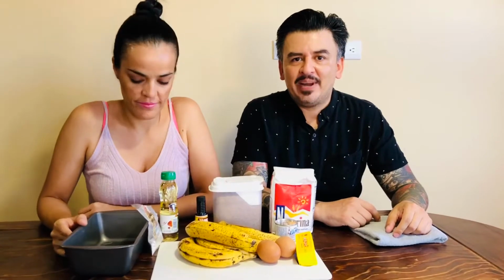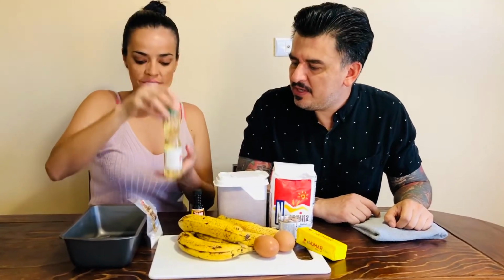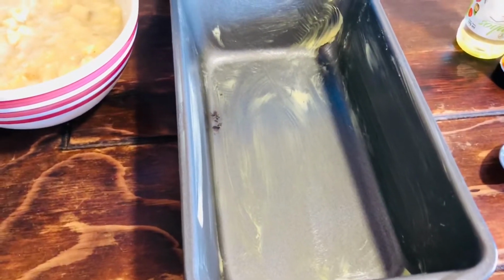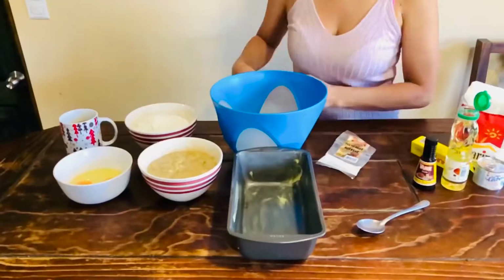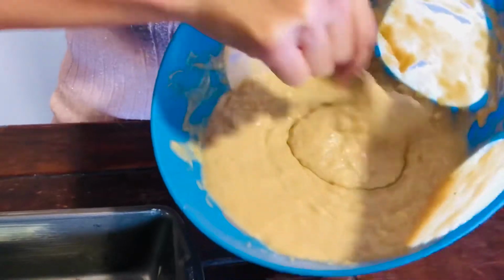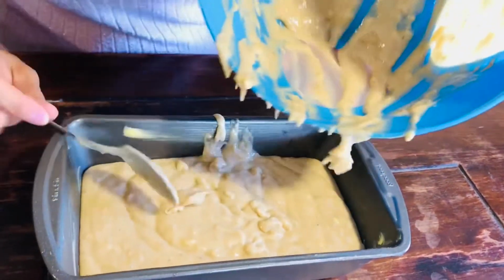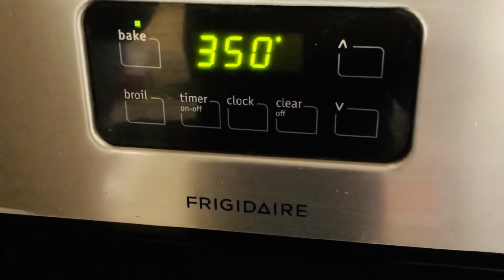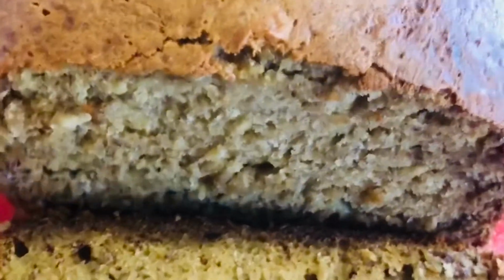How to make Home made Banana Bread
Today we bring you an easy and quick recipe for home made banana bread!

Ingredients:
2 cups of flour
1/2 cup of brown sugar
2 eggs
5 ripe bananas
1 teaspoon of Vanilla
1 teaspoon of baking powder
1 teaspoon of cooking oil

Mix all ingredients into a paste, make sure there are no crumbs. You can also add raisins if you’d like. Once your mix is ready pour all content into a baking pan. Bake for 25 minutes at 350 F. This recipe serves 6 to 8 persons.